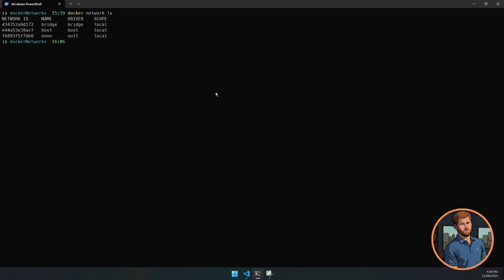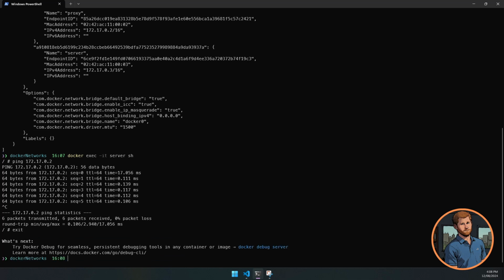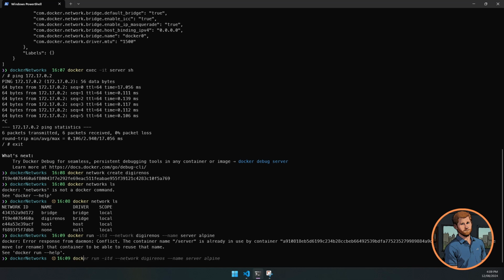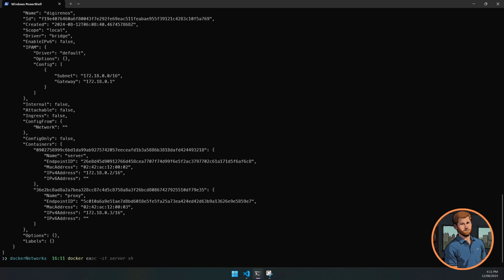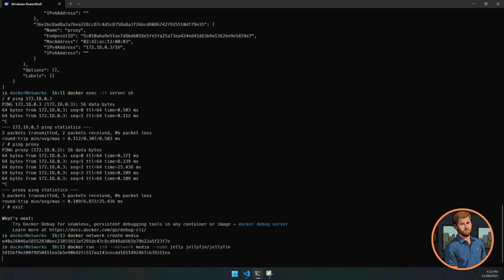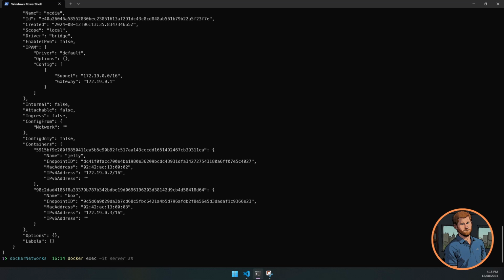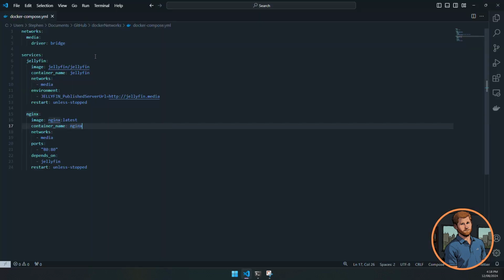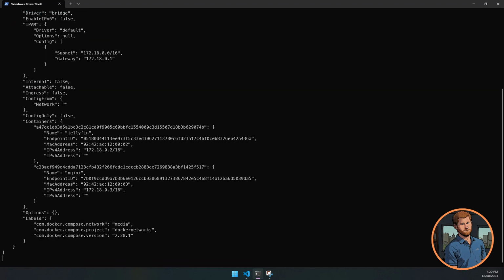Getting Started with Docker Bridge Networks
Today we're learning about bridge networks in docker and how we can setup user defined bridge networks in the CLI as well as docker compose.
We go through the example of setting up a basic Jellfish/Nginx media server.